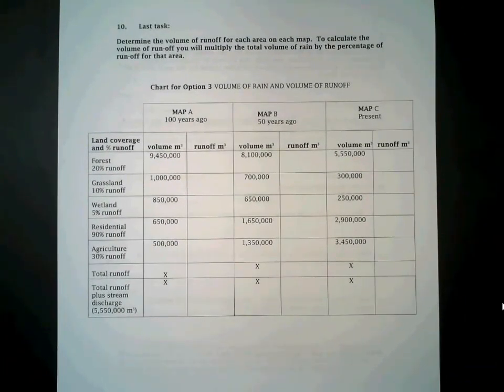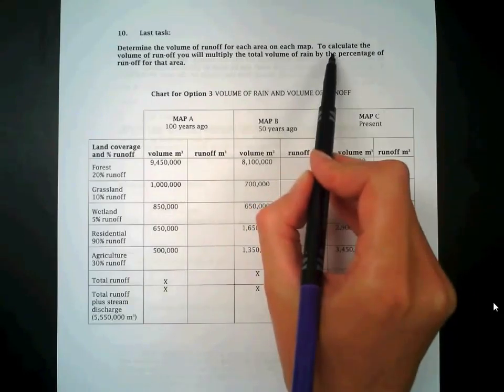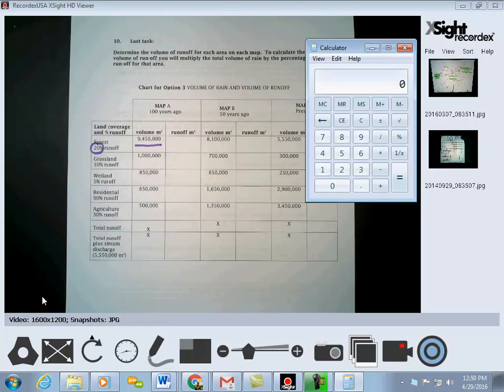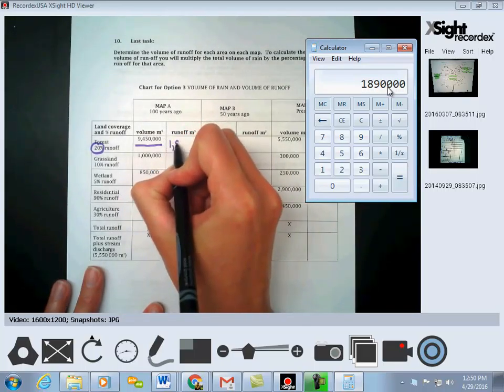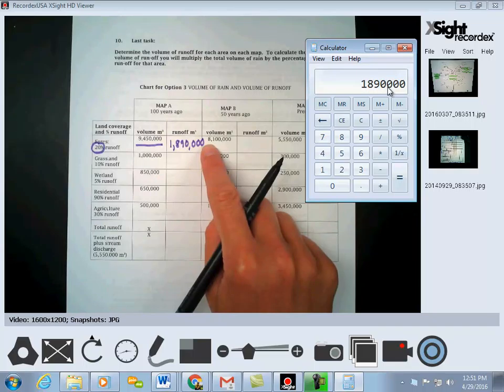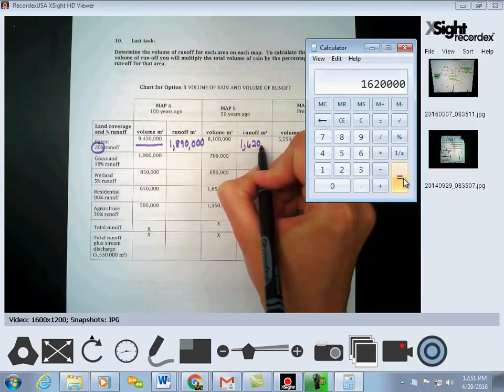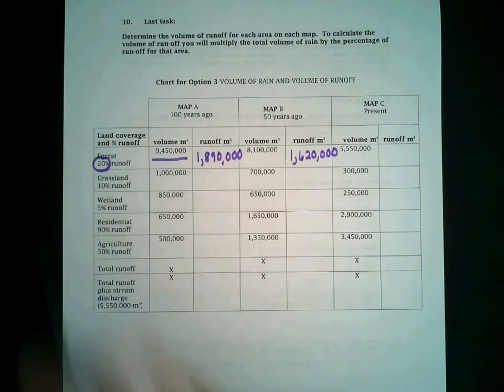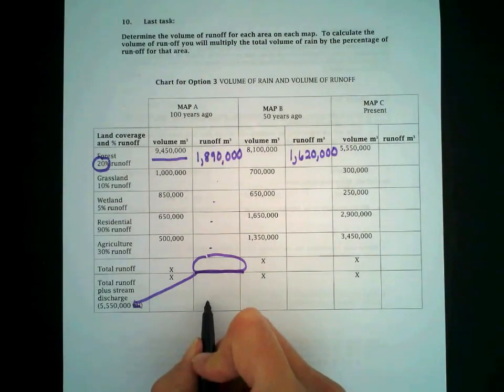Last Task Watershed